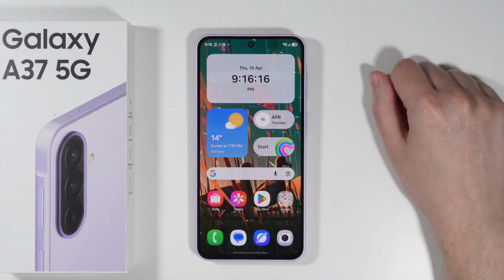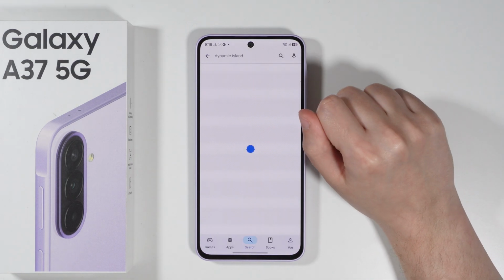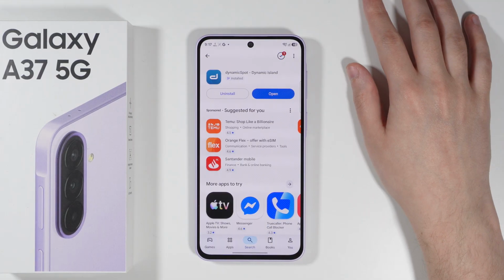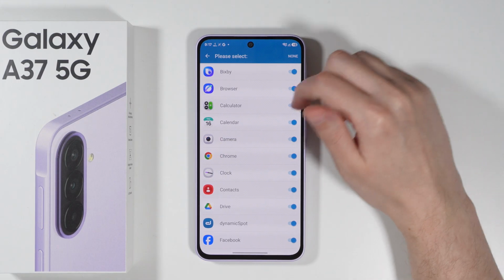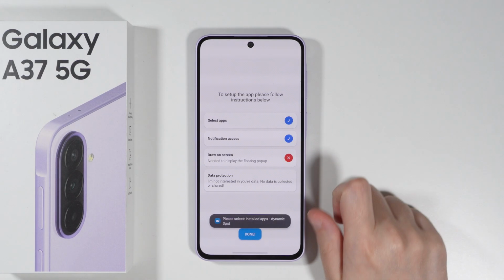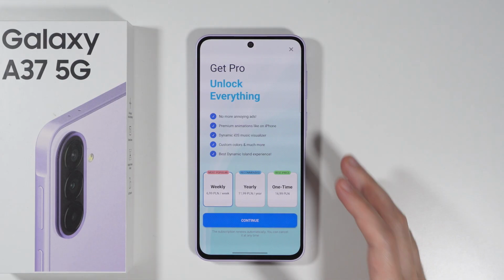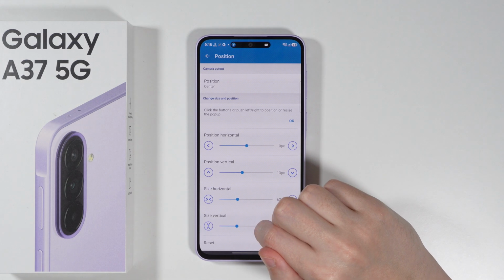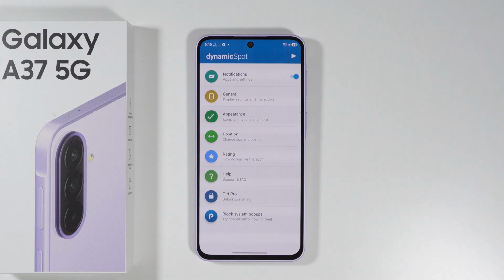Samsung Galaxy A37: How to Install Dynamic Island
In this video, I'll show you how to install Dynamic Island on your Samsung Galaxy A37 with ease. This feature enhances your device's functionality by providing an interactive display for notifications and multitasking. Follow along as I guide you through the installation process step by step, ensuring you can take full advantage of this exciting new addition.